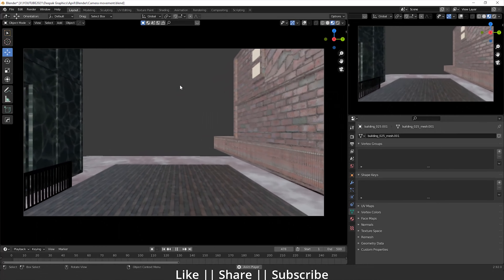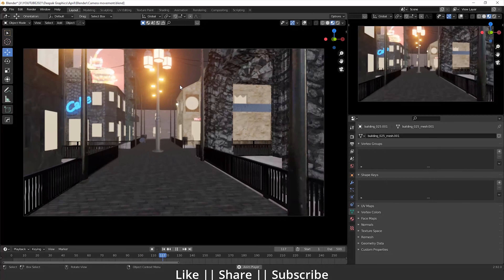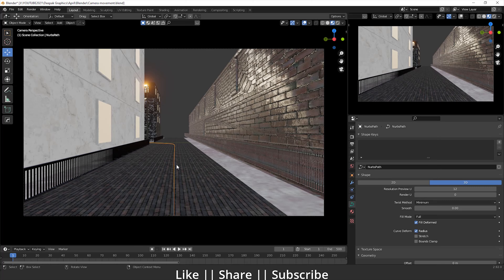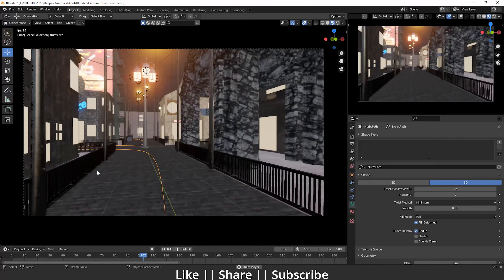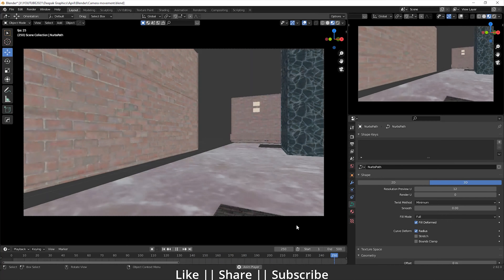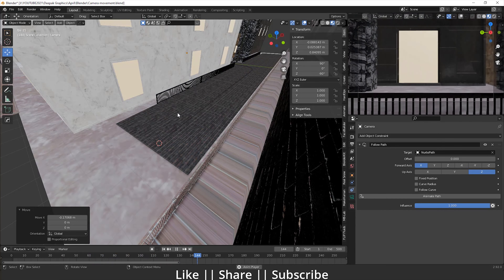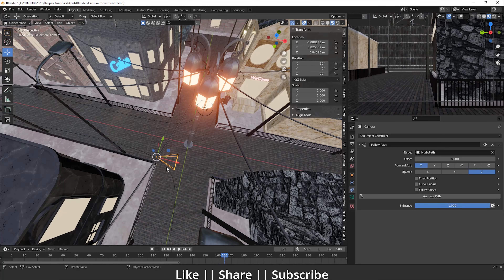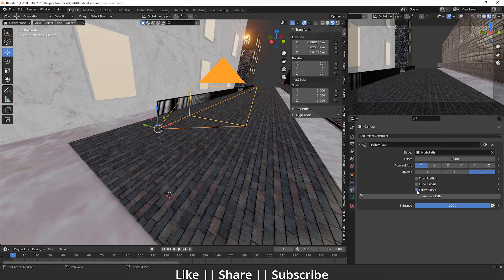Camera Follow/Track Object | Quick Tip | Blender 3.0 || Blender Tutorial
Hello, guys, I hope you are doing well and in this video, I'm going to show you how you can nodes setup for all maps in Blender and I hope you will like this tutorial if you like the video make sure to hit the subscribe button and hit the bell icon too.